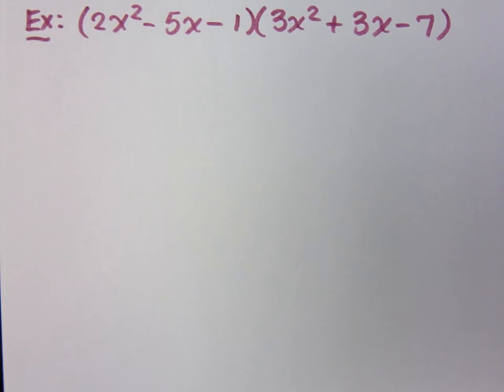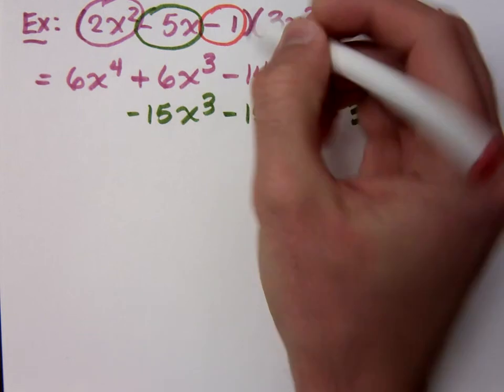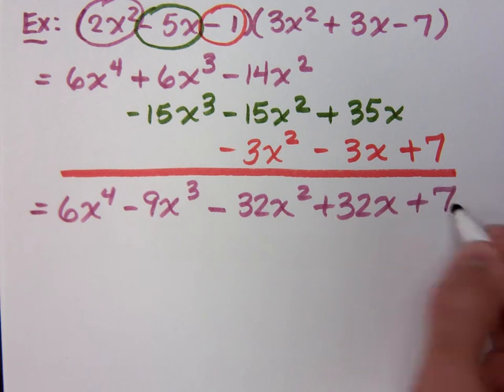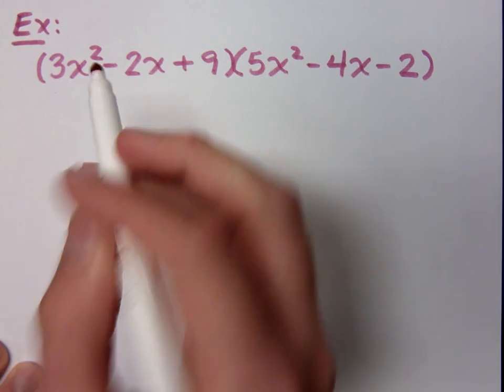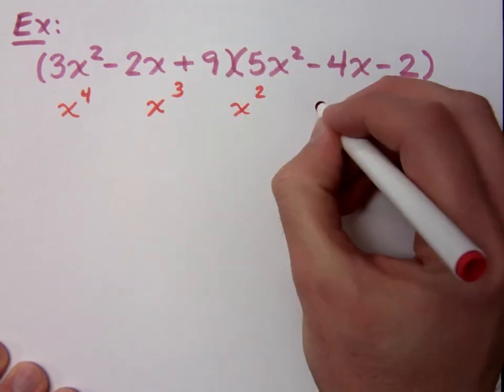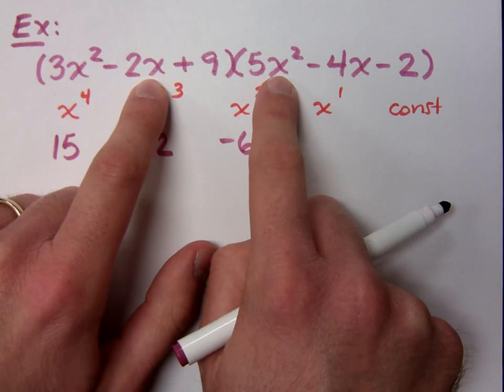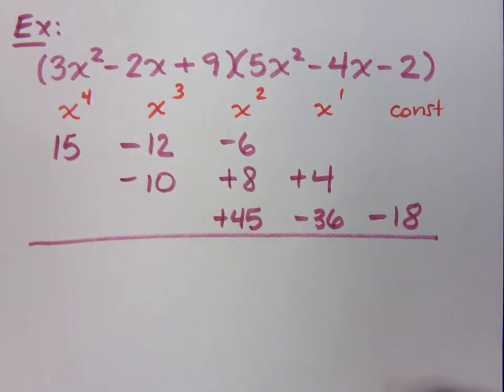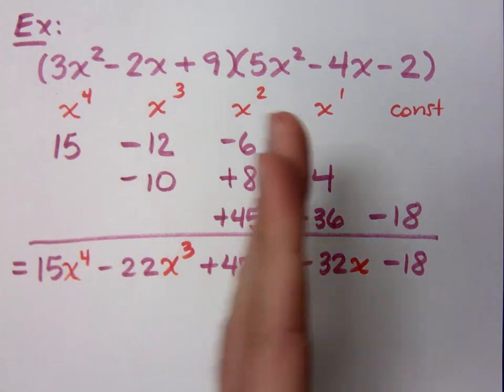beginning algebra 71